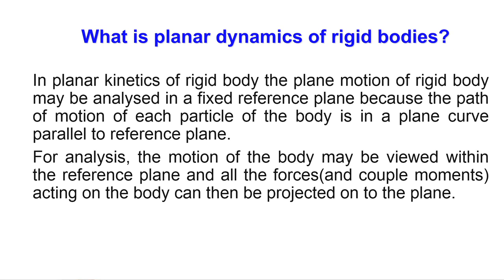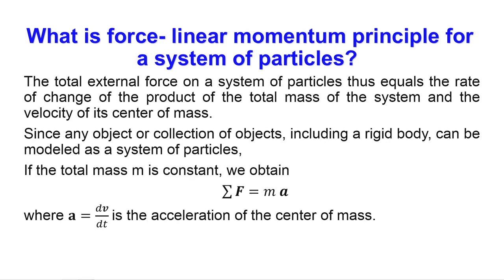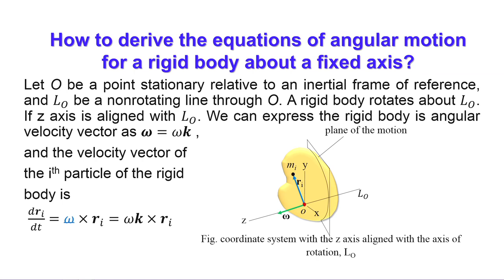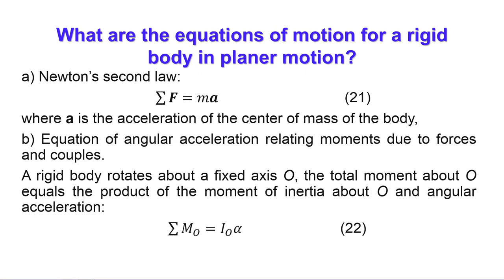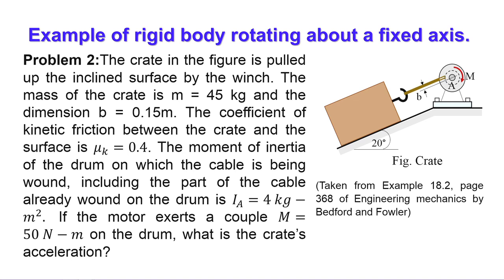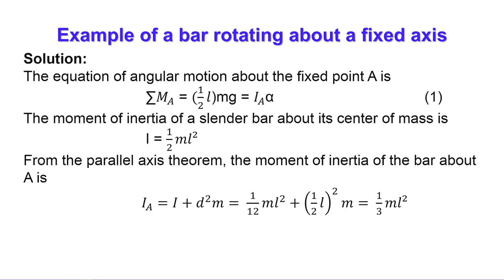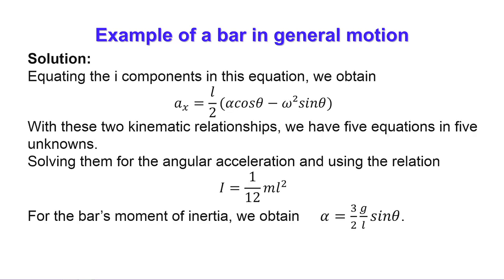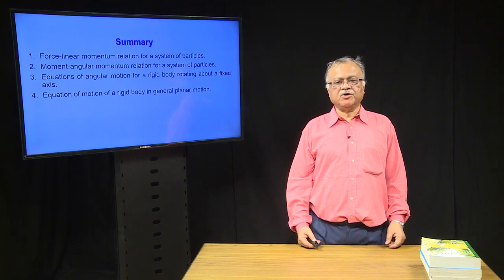Module 12 Unit 1 Planer dynamics of rigid bodies